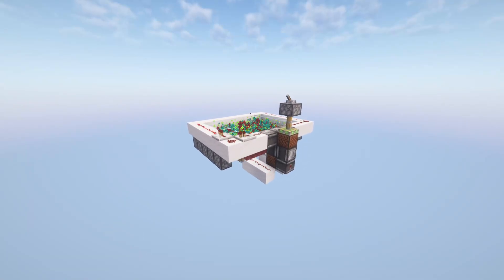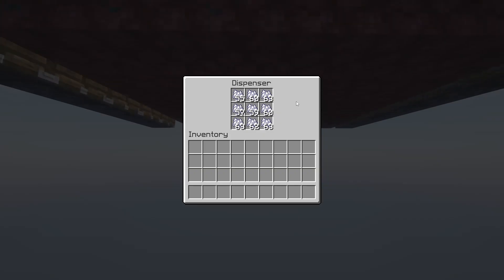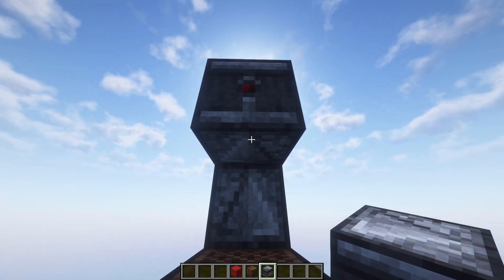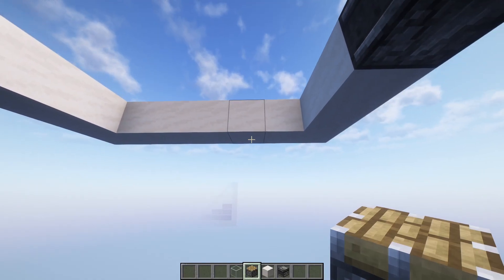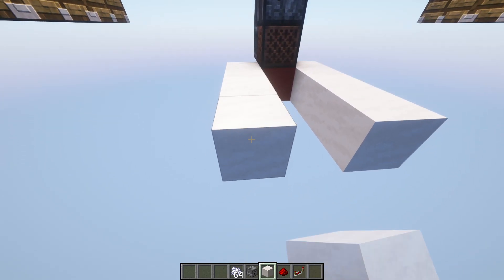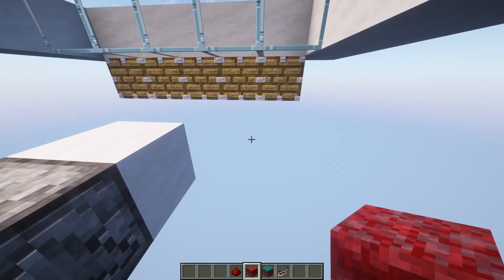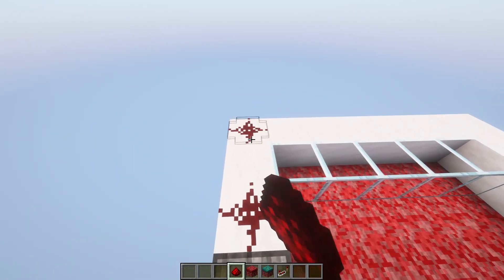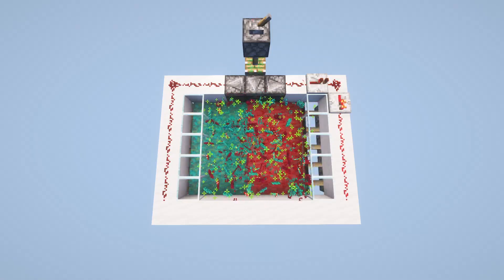The EASIEST Fungus & Roots Farm in Minecraft Java 1.21 (Tutorial)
In this video, I will show you how to build The EASIEST Fungus & Roots Farm in Minecraft 1.21 (Tutorial)
~ This Fungus & Roots Farm is EASY to build. It will give you tons of Fungus & Roots! 120k+ Items per hour!
~ This Fungus & Roots Farm works on Java edition 1.21 and below. I haven't tested it on the Bedrock Edition yet.

▬▬▬▬▬▬▬▬▬ Socials ▬▬▬▬▬▬▬▬▬

▬▬▬▬▬▬▬▬▬ Material List ▬▬▬▬▬▬▬▬▬

≫ 10 - Glass
≫ 1 - Lever
≫ 2 - Note Blocks
≫ 1 - Dispenser
≫ 10 - Pistons
≫ 18 - Redstone Dust
≫ 15 - Crimson Nylium
≫ 15 - Warped Nylium
≫ TONS OF BONE MEAL

▬▬▬▬▬▬▬▬▬ Credit ▬▬▬▬▬▬▬▬▬

▬▬▬▬▬▬▬▬▬ Tags & Chapters ▬▬▬▬▬▬▬▬▬

≫ 00:00 - Intro
≫ 00:10 - Example
≫ 00:20 - Example
≫ 00:30 - Example